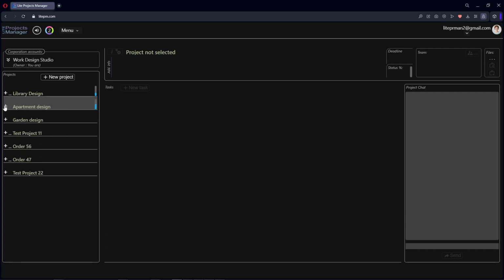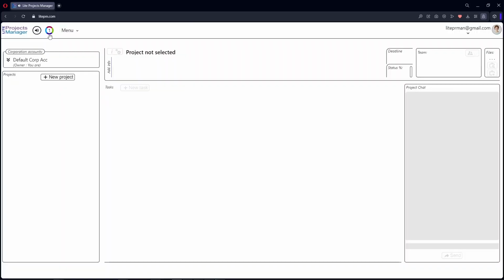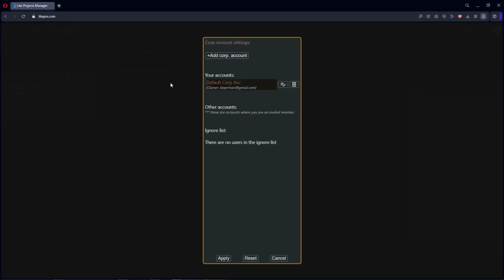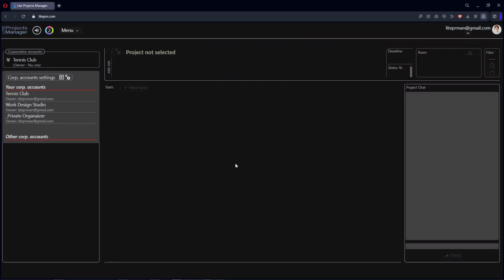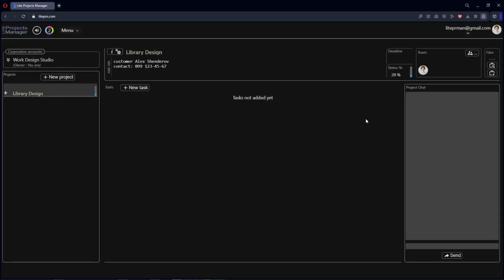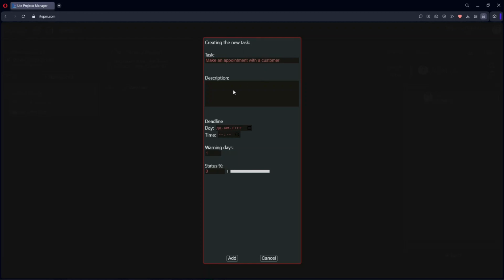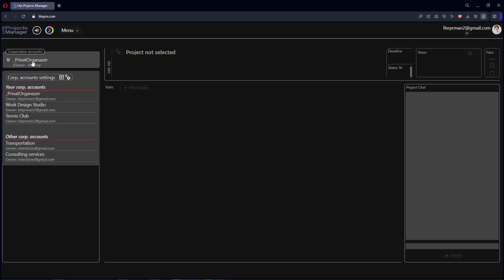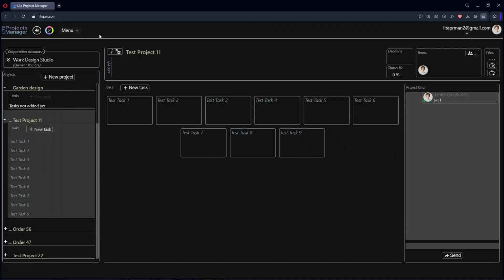lite Projects Manager Service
This is a service that will allow you to control the areas of your activity, create and control projects, and manage orders.